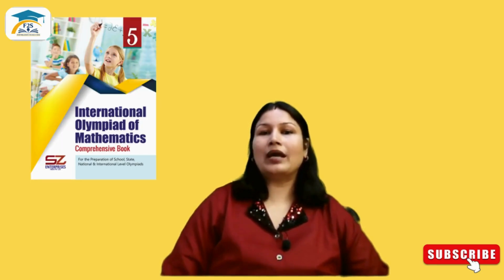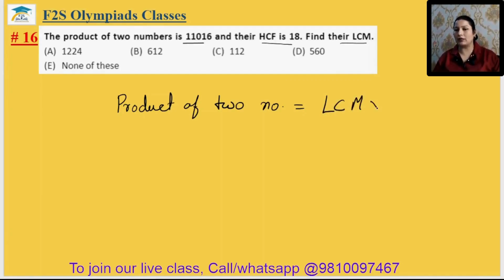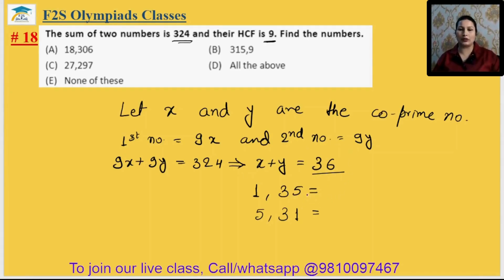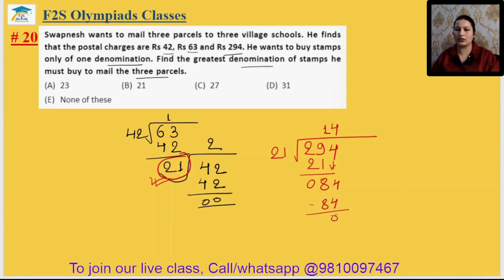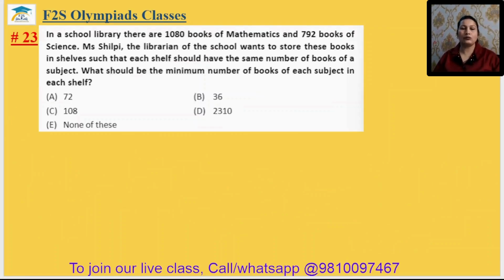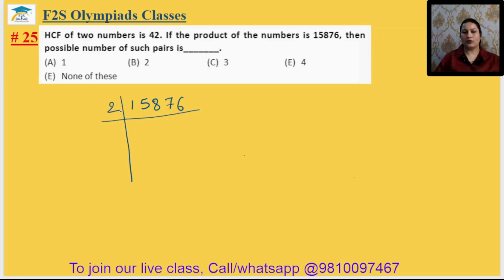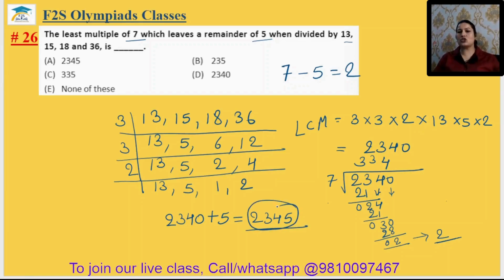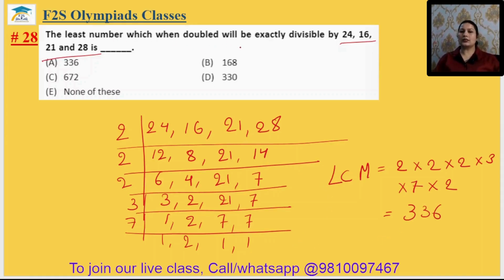Silverzone Olympiad Grade 6 Math | Chapter 3 HCF & LCM | Q15-Q28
Take your math skills to the next level with our comprehensive video lecture series!

In this video, we'll solve questions 15-28 from Chapter 3 of the Silverzone Olympiad Grade 6 Comprehensive Book.

Get ready to learn and practice with our step-by-step solutions and detailed explanations.